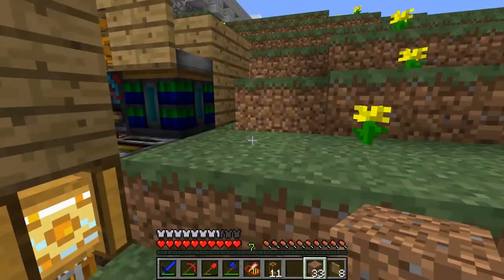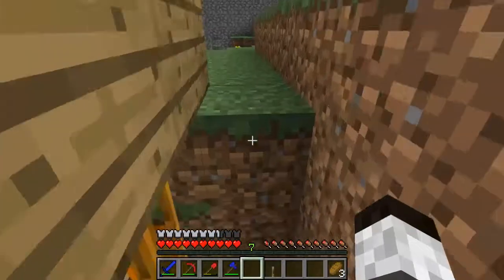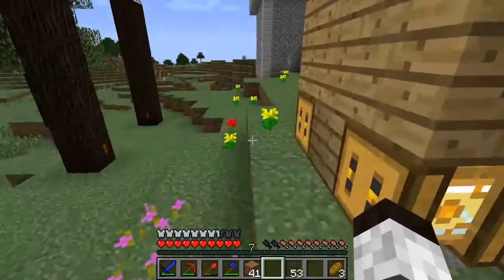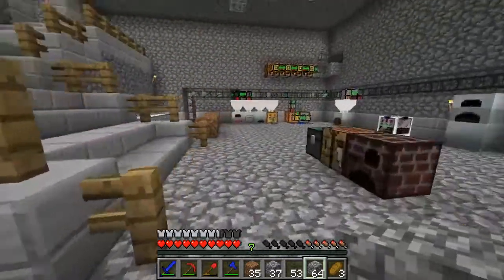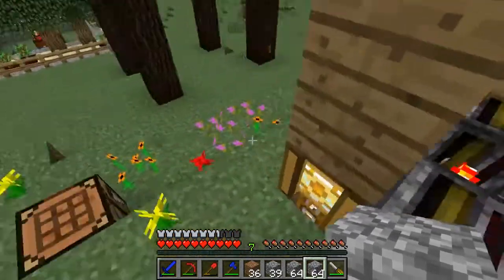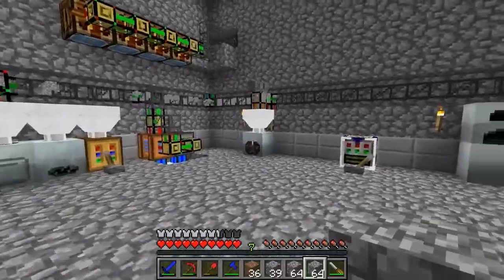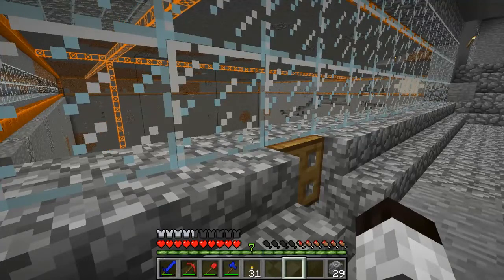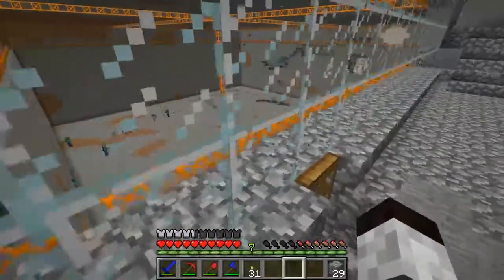Pandora With Kyle Episode 20